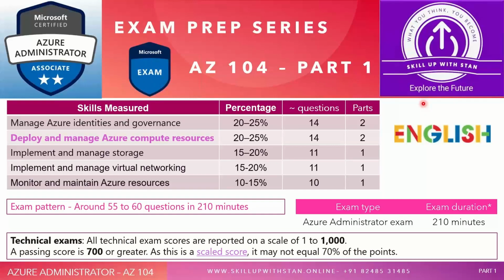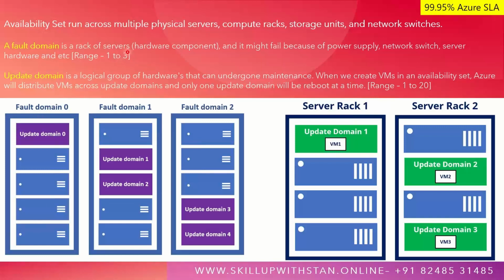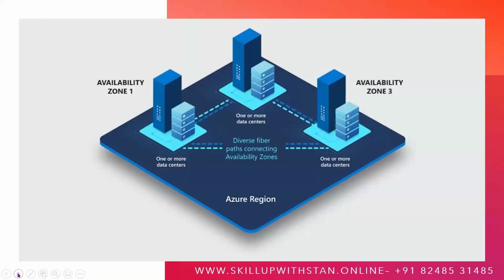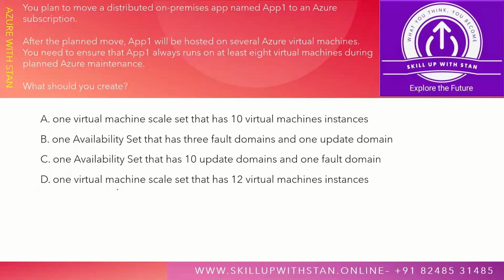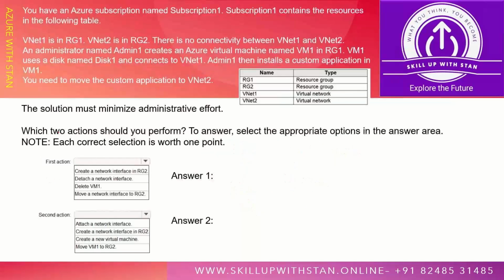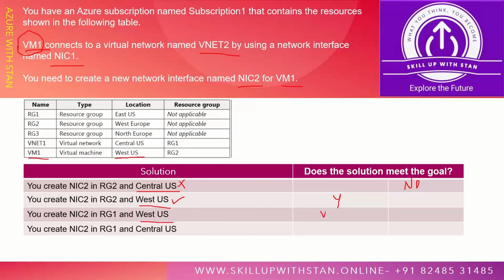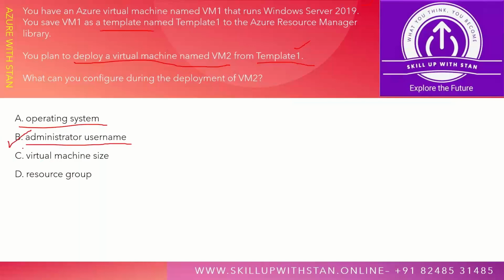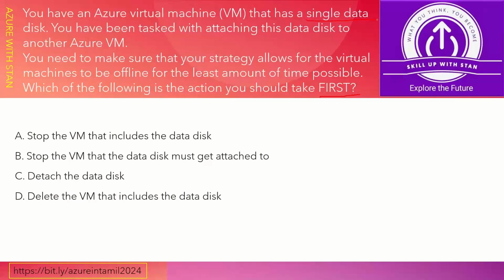AZURE IN ENGLISH - EXAM PREP SERIES - AZ 104 - COMPUTE PART 1